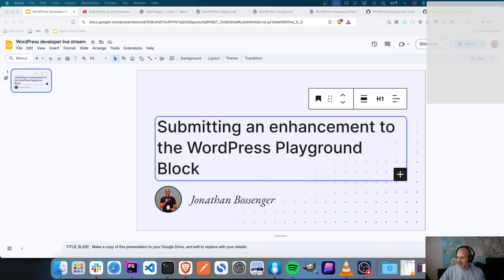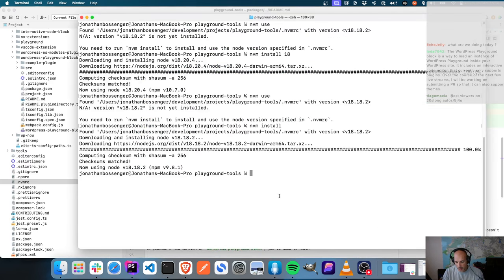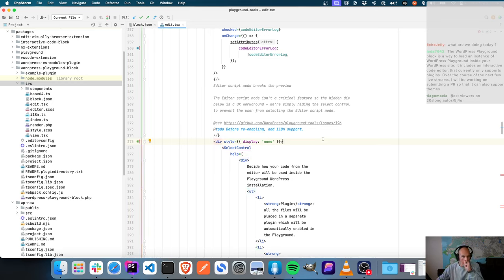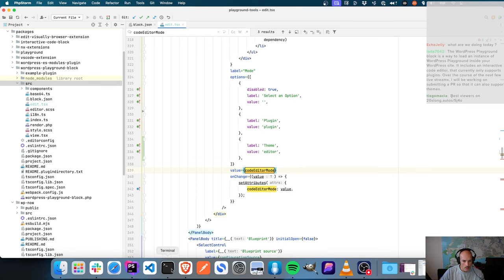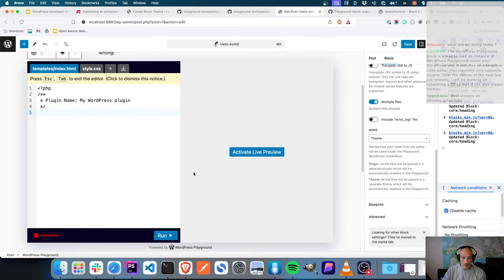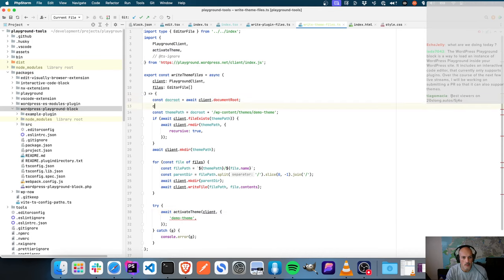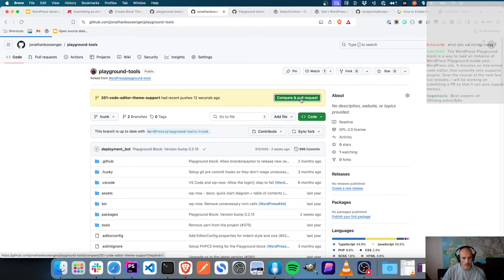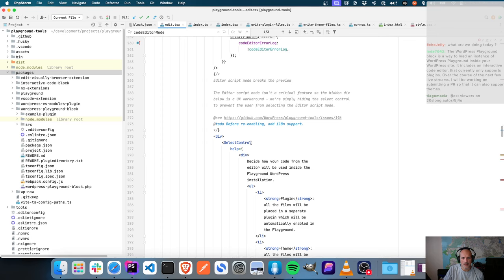Submitting an enhancement to the WordPress Playground Block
The WordPress Playground block is a way to load an instance of WordPress Playground inside your WordPress site.

It includes an interactive code editor, that currently only supports plugins.

Over the course of the next few live streams, I will be working on submitting a PR so that it can also support themes.